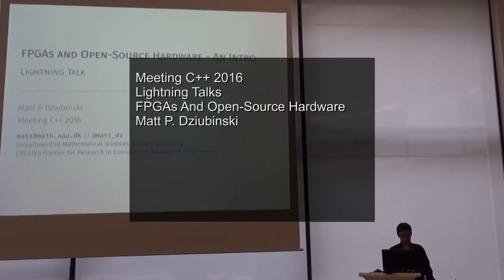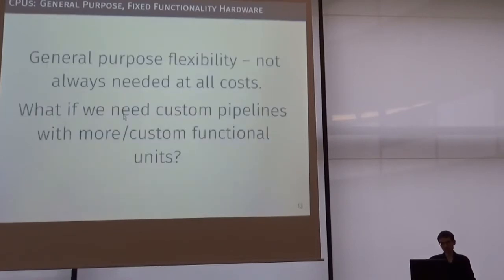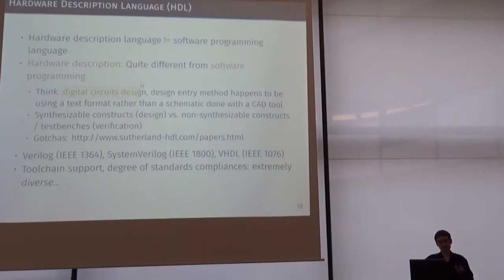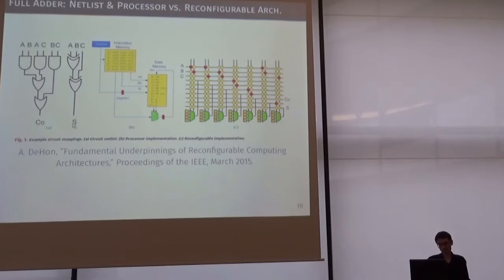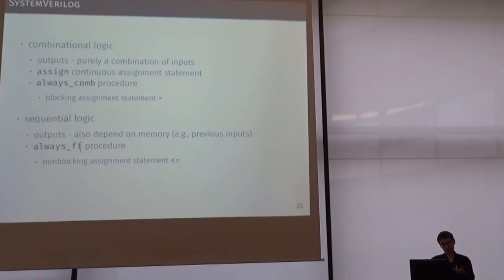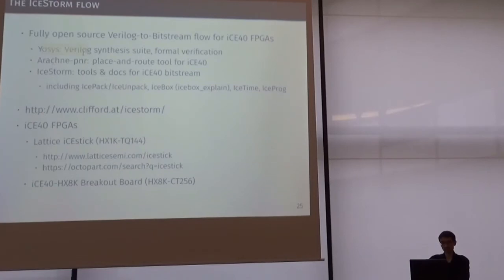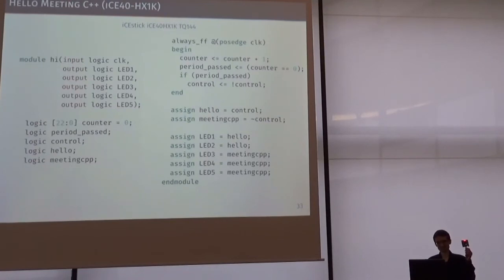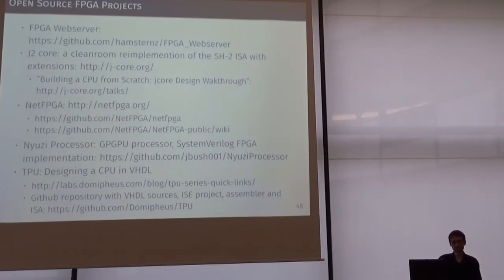Lightning Talks Meeting C++ 2016 - Matt P. Dziubinski - FPGA and open hardware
Lightning Talks Meeting C++ 2016
Matt P. Dziubinski
FPGA and open hardware